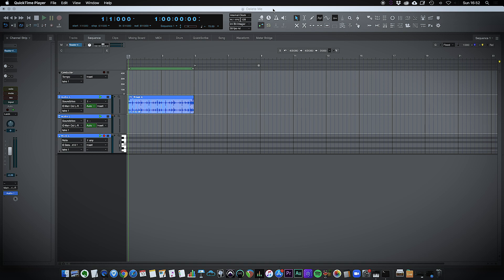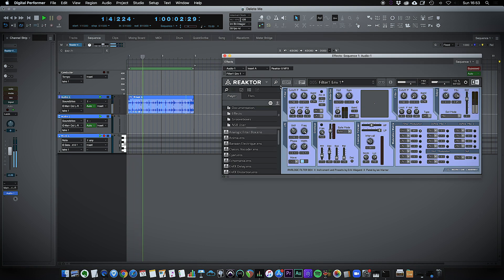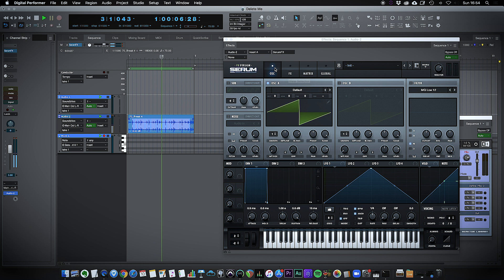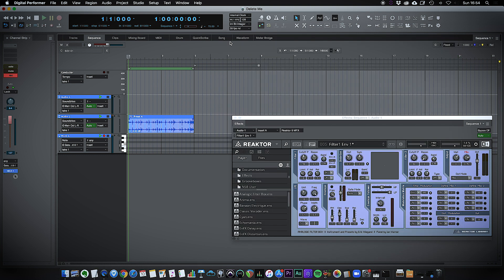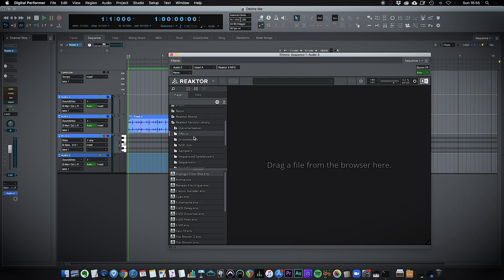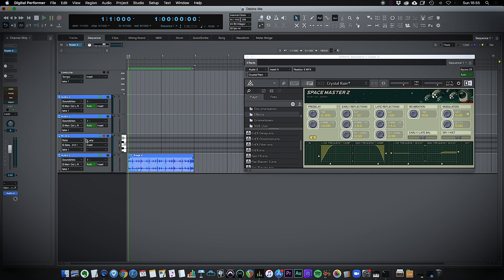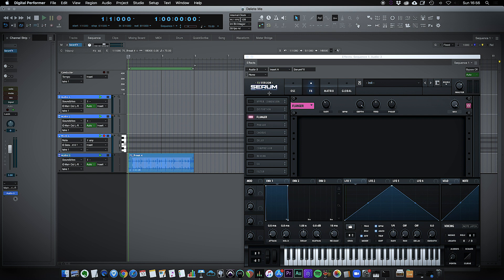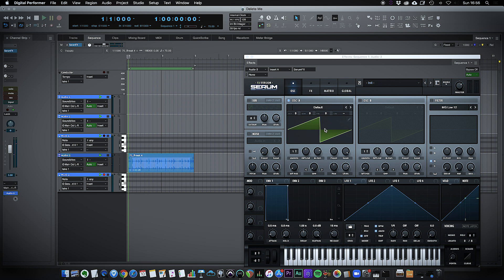MOTU Digital Performer : Route audio to a virtual instrument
Just been asked question asking how you route audio to a virtual instrument track and effects in DP. Here is a quick video explaining the ways you can do this.